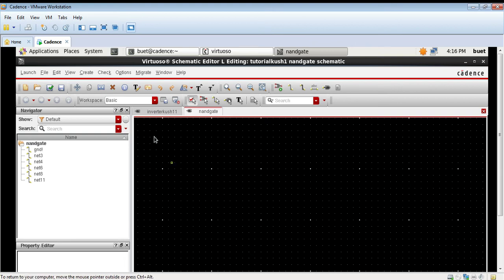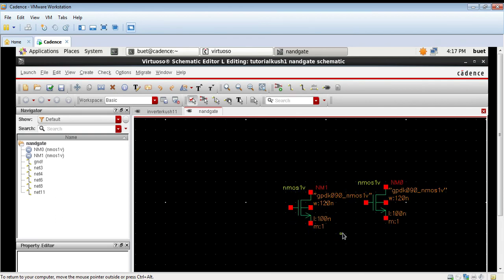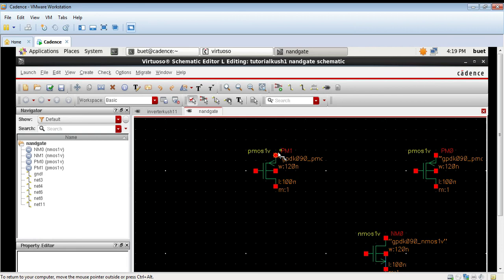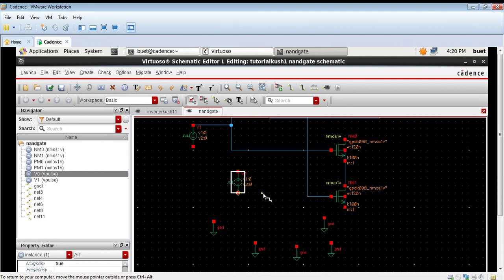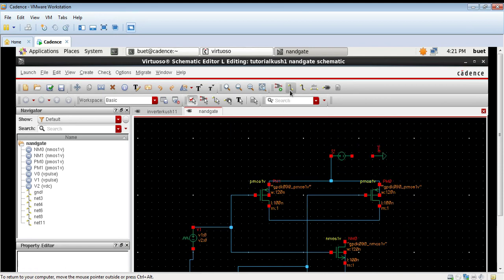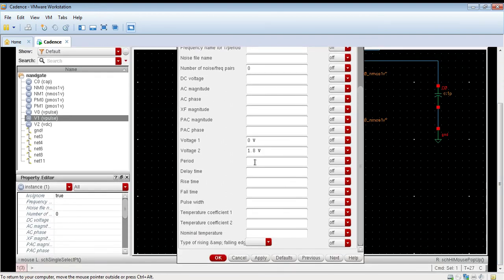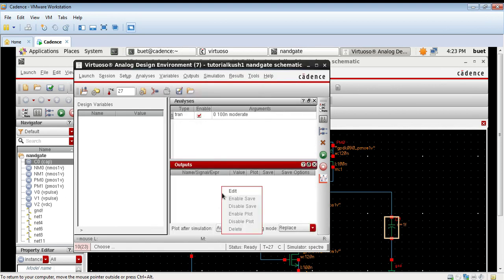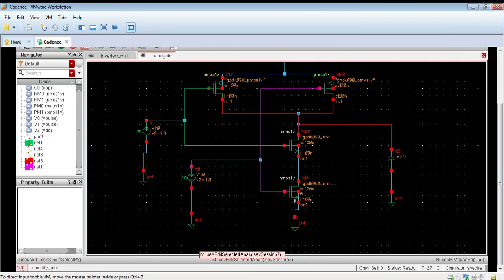Cadence Virtuoso Tutorial | CMOS based NAND Gate